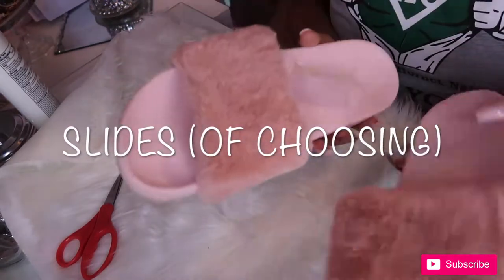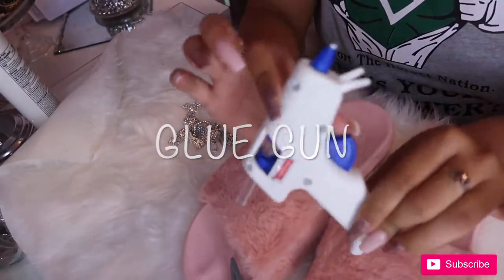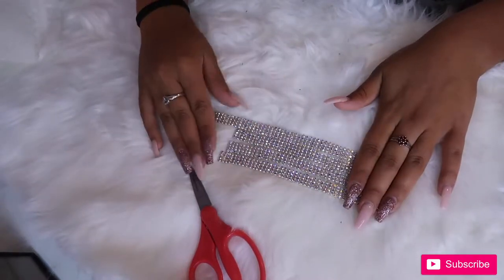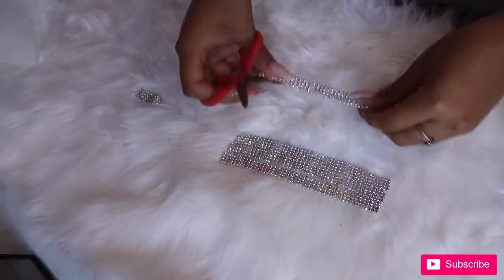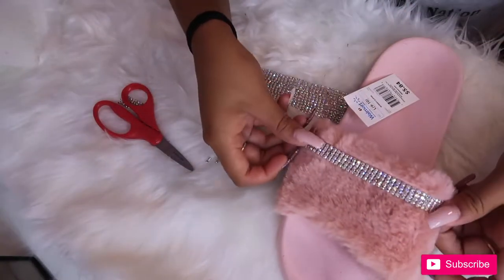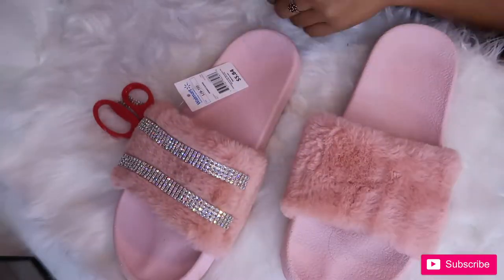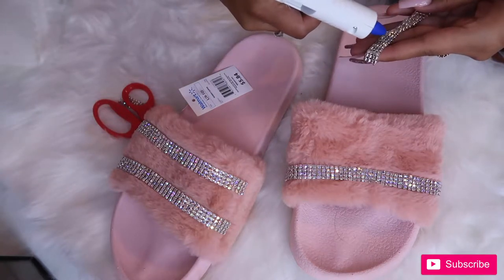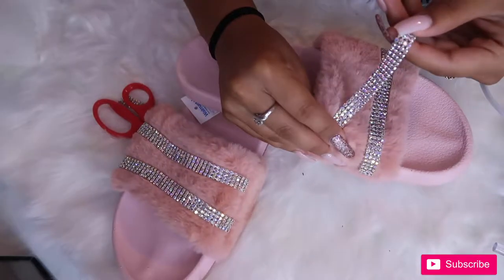✨ DIY CRYSTAL FUR SLIDES | BELINDAALMA✨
HELLO LOVES! So the other day at walmart I ran across these slides and thought "Mhmmm, what can I do with these"... so I came home and seen I had a row of crystals and thought they'd look cute on the slides. So I decided to show you guys what I did to them.

MATERIALS:
-slides: WALMART
-scissors
-any crystal pieces
-glue gun